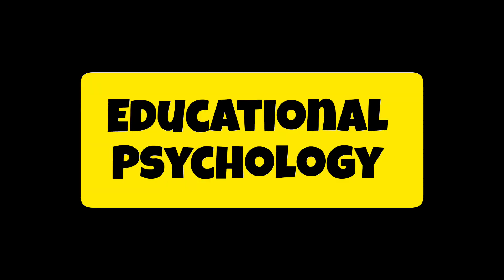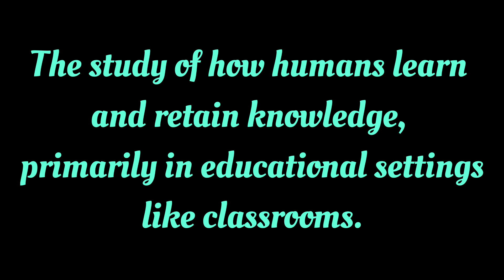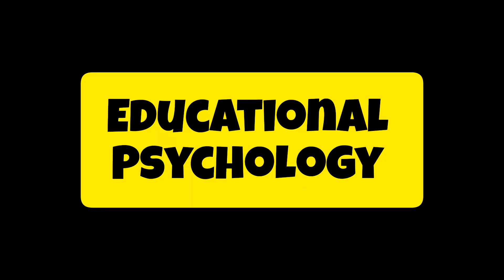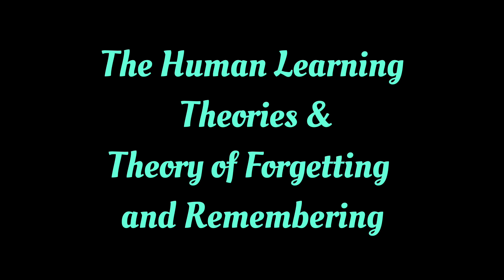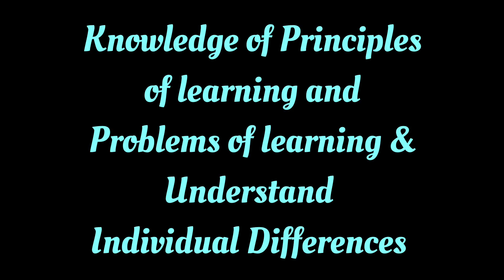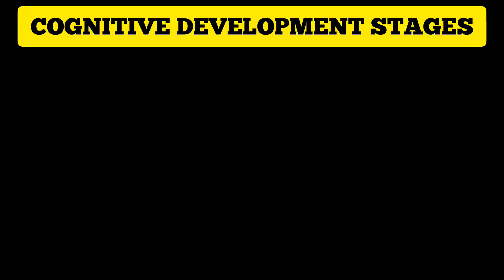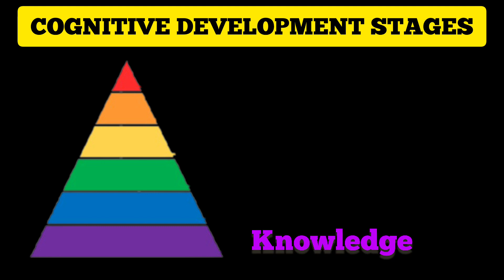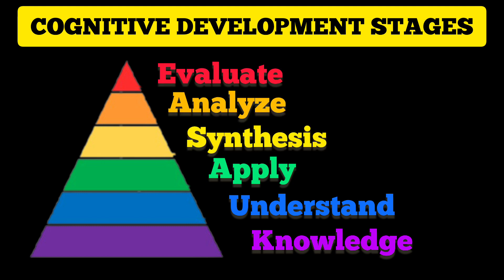Educational Psychology and Human Growth and Development -Chapter 1 B.Ed notes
Presented By,
Dr. N. RAMAKRISHNAN
Director
Centre for Civil Services and TNPSC Coaching
Former Syndicate Member
Founder Professor & Head
Department of Educational Technology
Tamil Nadu Teachers Education University
Chennai.